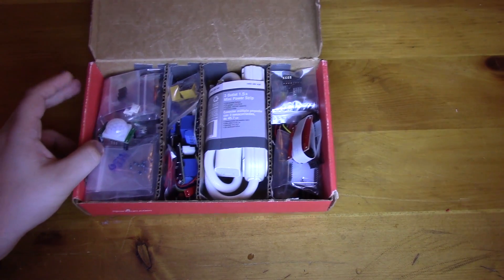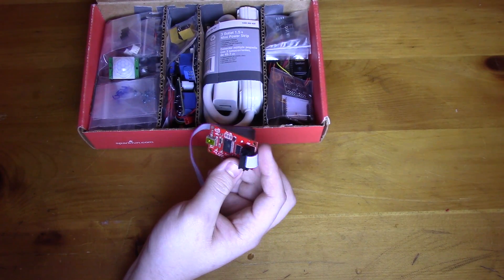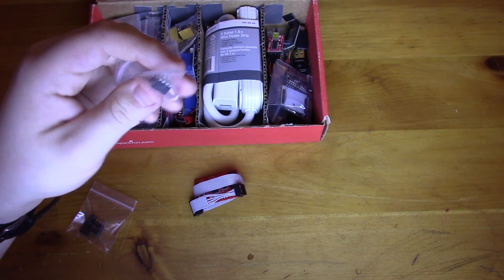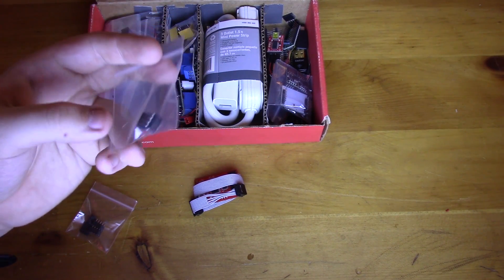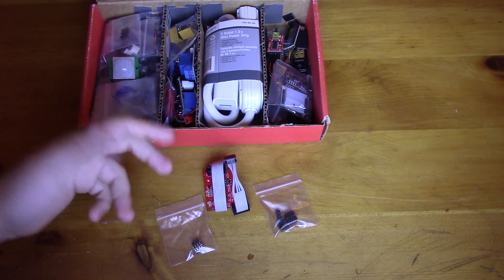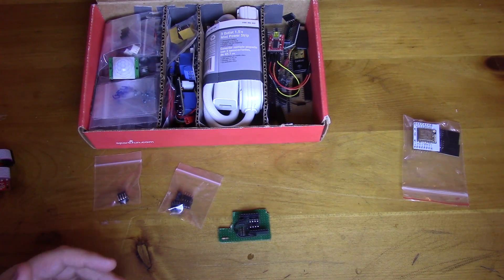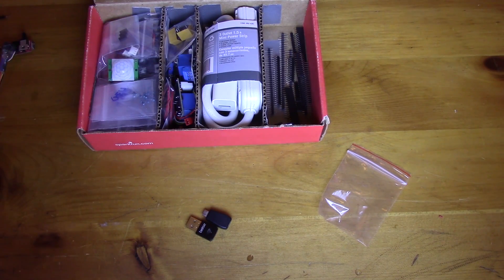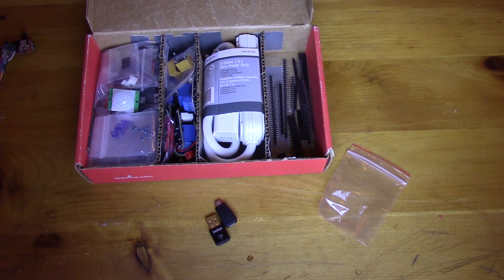Prototyping Hackbox: Part 5 - Microcontrollers & Programmers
This is the fifth part in a multi part series where I go through all of the components in the box I always keep with me (the Hackbox) for prototyping wherever I am.

In this video I will be discussing the various microcontrollers and programmer hardware that I keep in the Hackbox for making things on the go.

Parts Shown:
Sparkfun Pocket AVR ISP
ATTiny 85
8 DIP socket
ESP8266 01
ESP8266 07
Teensy 2.0
Teensy 3.1
FTDI USB-Serial Adapter
.1in Header Male
.1in Header Female
USB Wifi Adapter
Mini USB to Micro USB Adapter